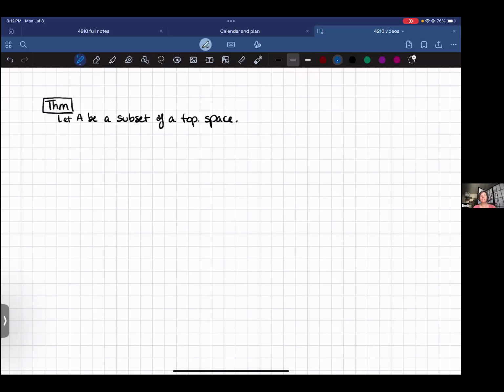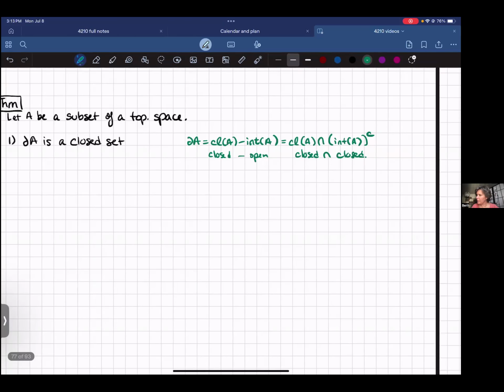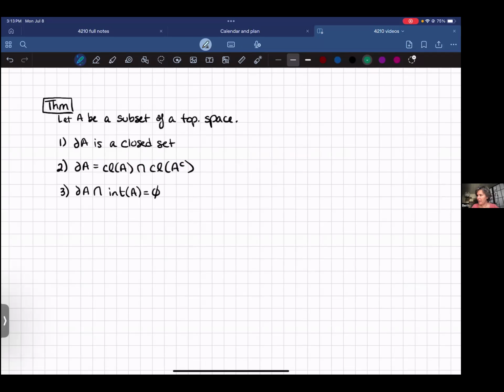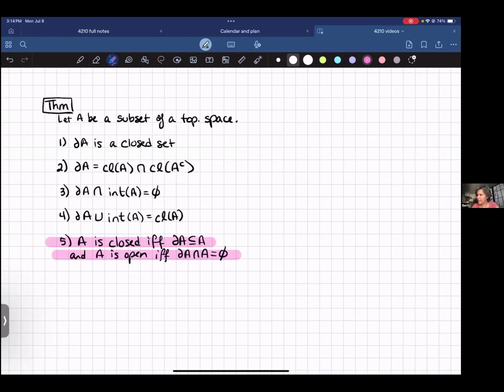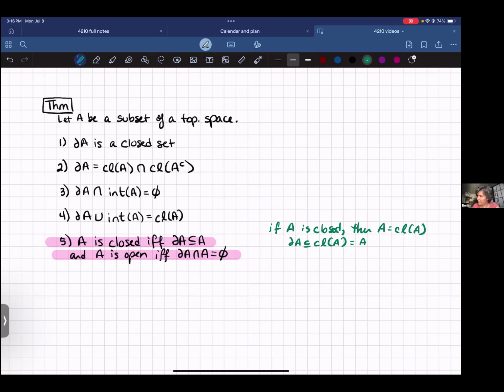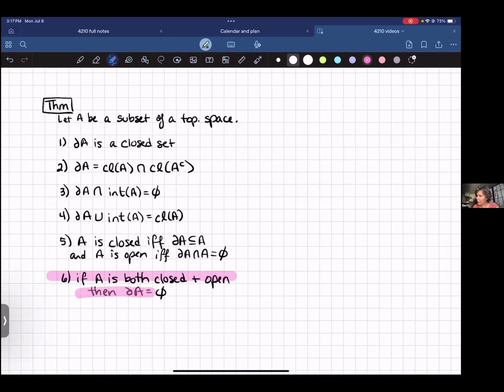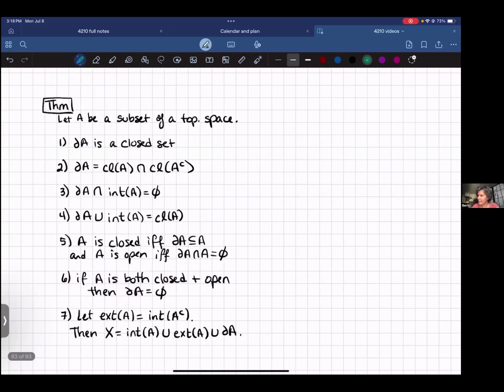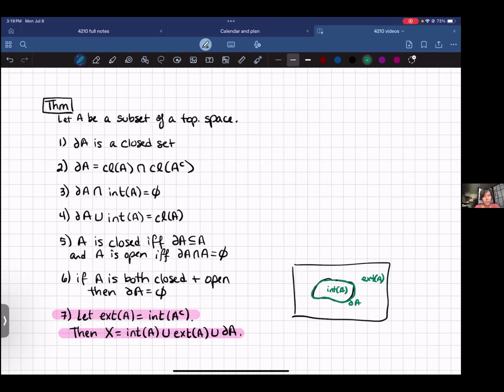Properties of the boundary of a set in a topological space